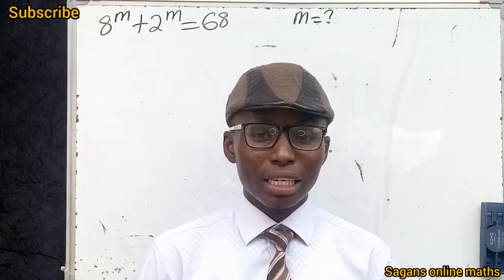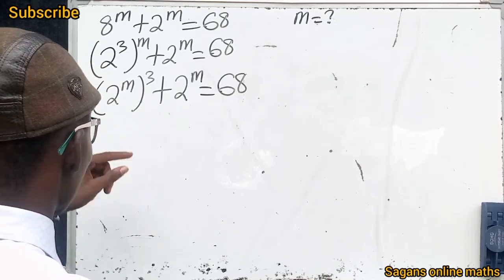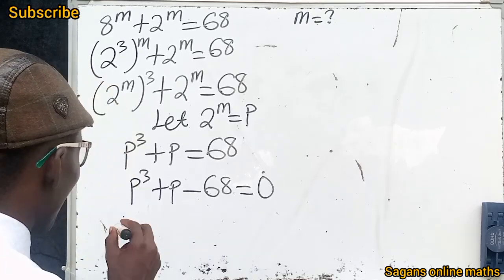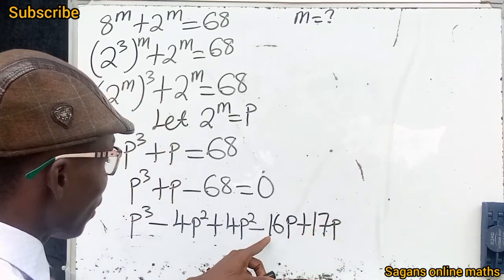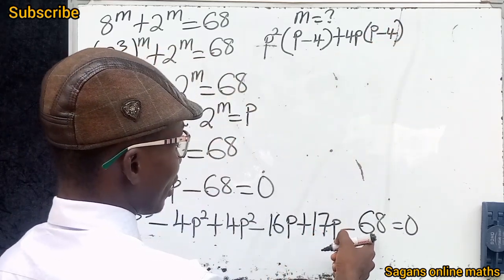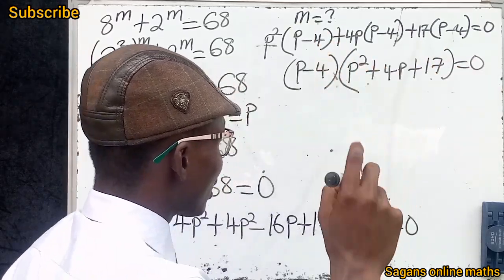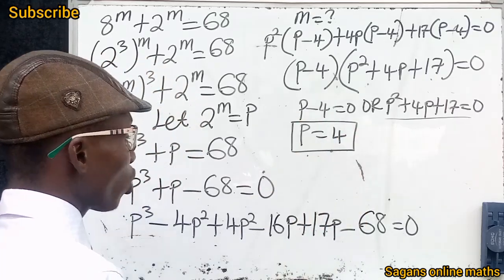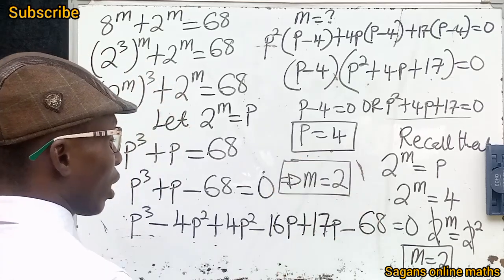Can You Solve This? Math Olympiad challenges.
Olympiad math refers to advanced mathematical competitions and problems designed for students, typically at the high school or university level.